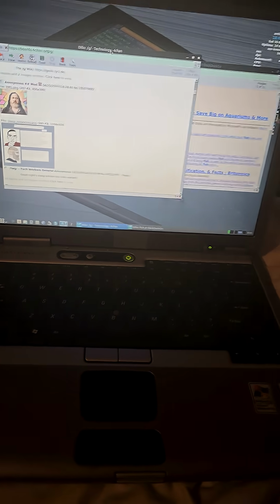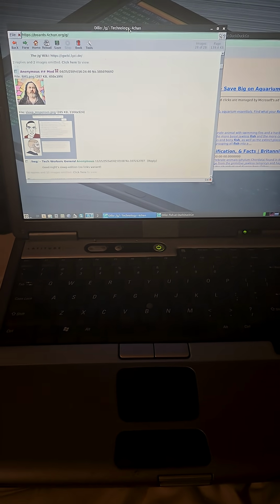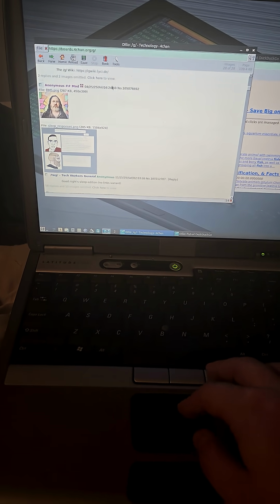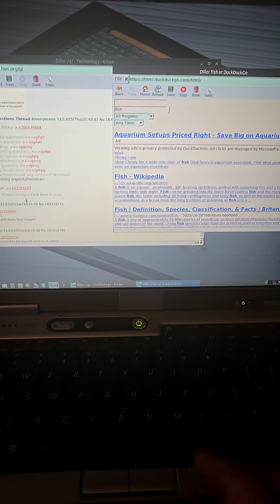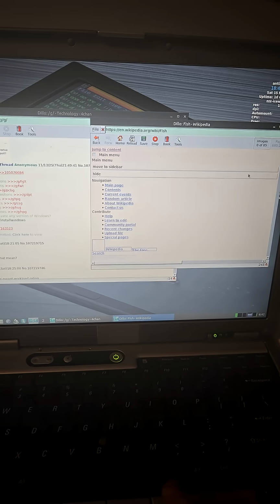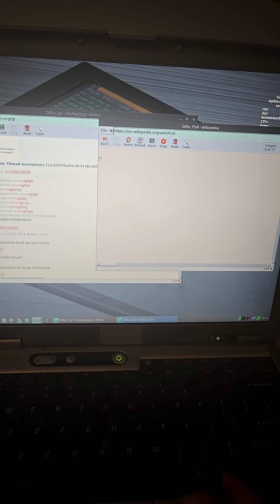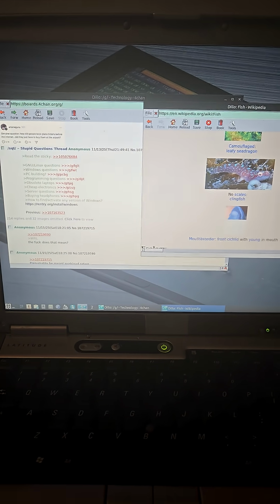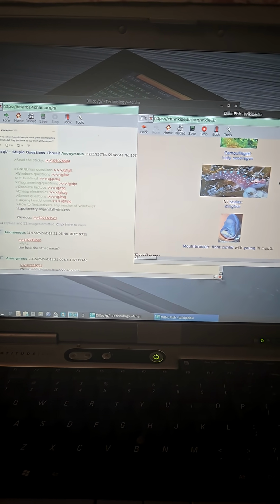Duckduckgo but html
For those of you with ancient computers, you can use Dillo web browser and html duckduckgo to do some light browsing